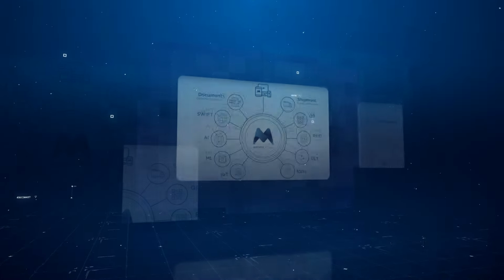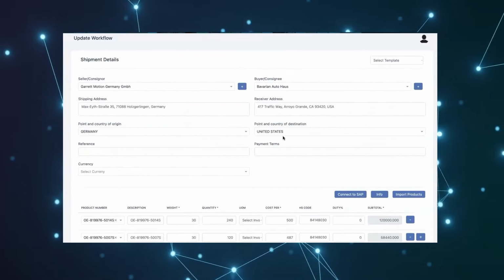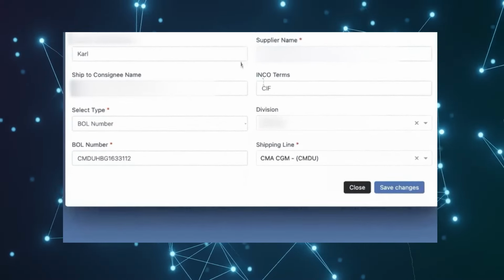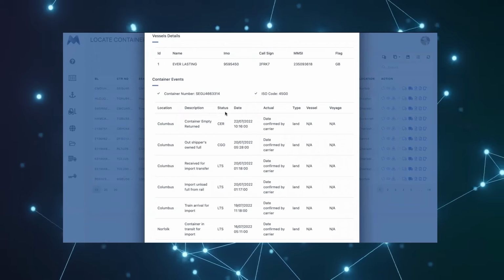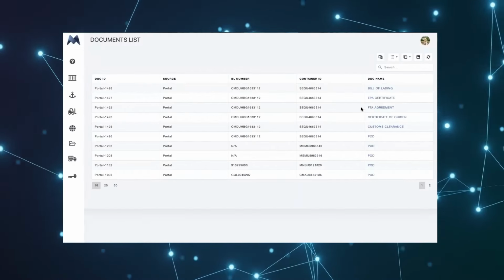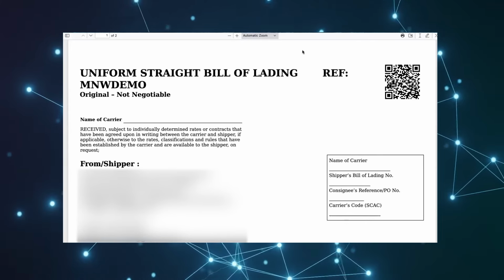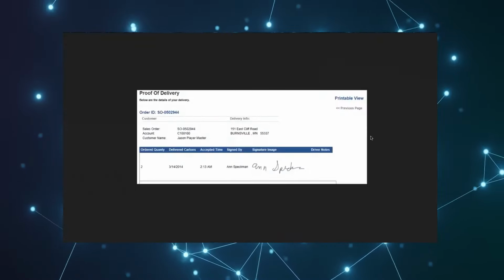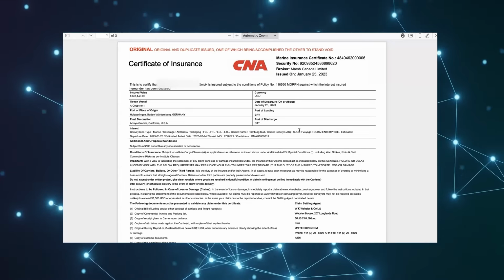Morpheus Network's Supply Chain Middleware Solution Explained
At Morpheus.Network, we are intensely focused on helping companies and Government organizations eliminate inefficiencies and remove barriers to optimize and automate their supply chain operations.

We help clients maximize revenue through digitization and process automation, protecting sensitive data, and untangling complex issues with the legacy supply chain system while delivering effective, equitable, and efficient global trade solutions.